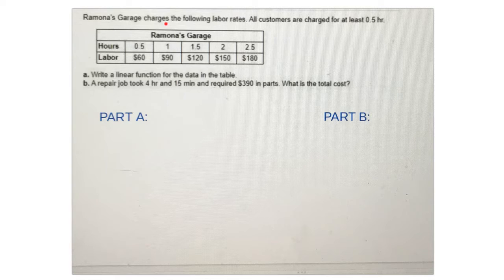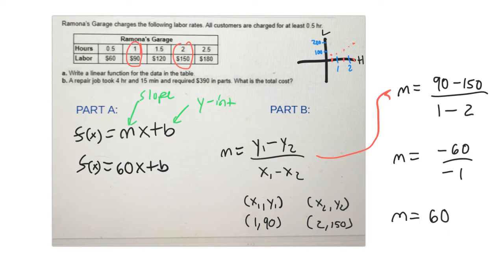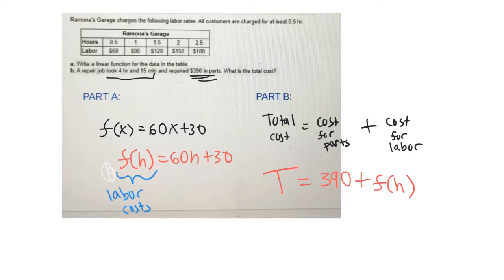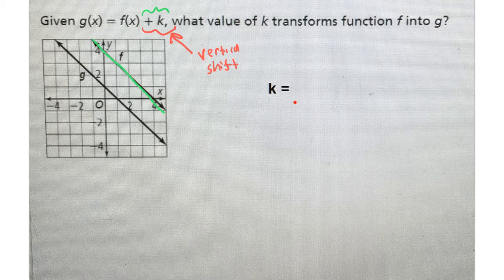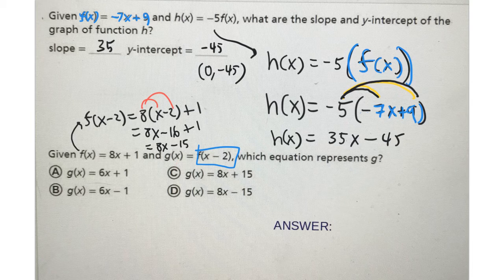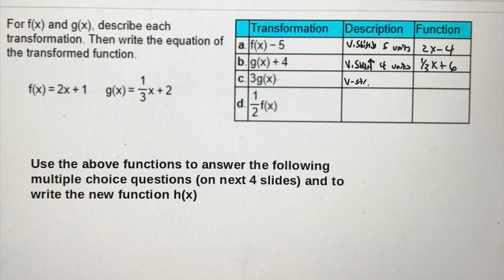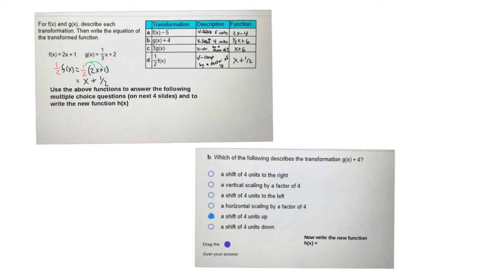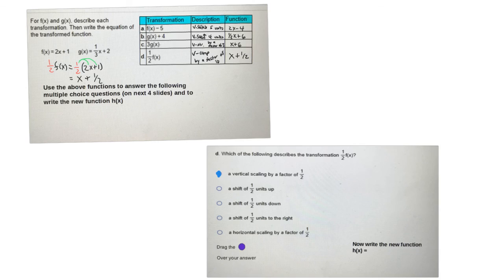Function stuff that can be boring or fun depending on what kind of person you are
By watching this you’ll become a math genius